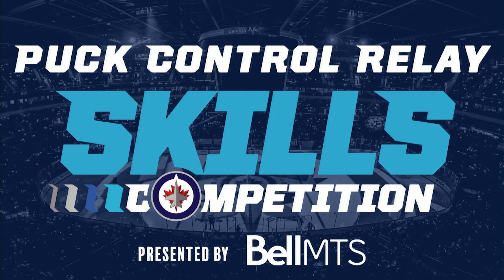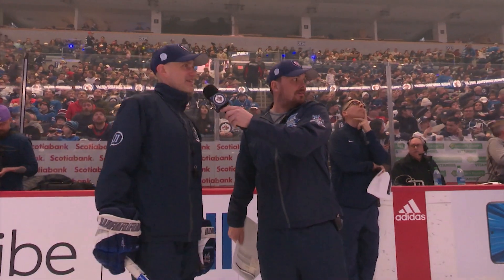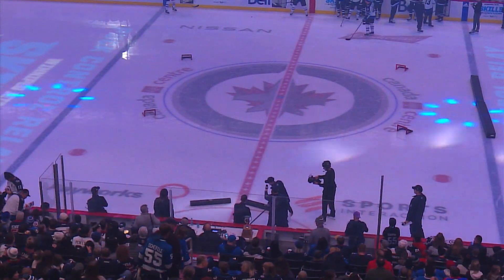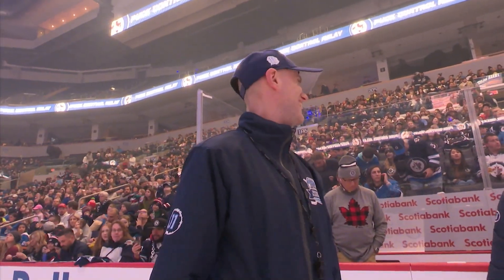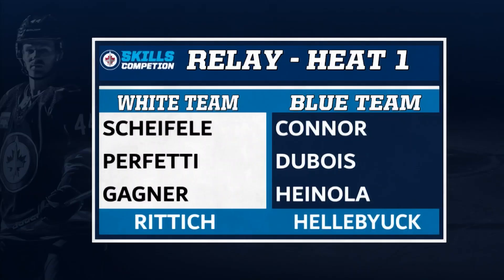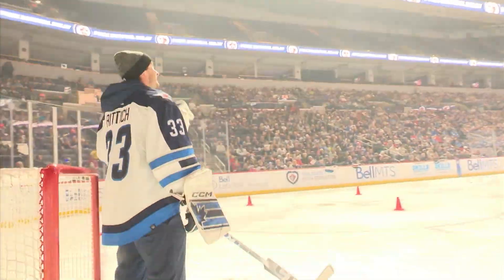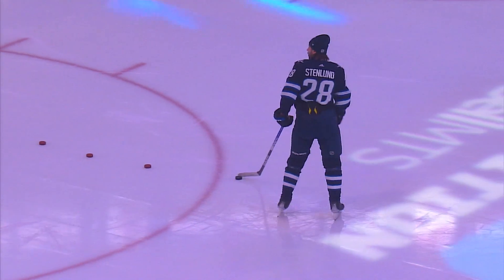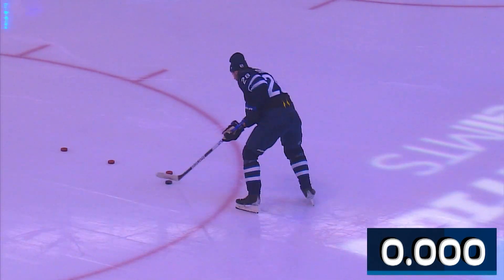Winnipeg Jets compete in the Puck Control Relay Race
Off to the races at Canada Life Centre 🏁

Watch the Puck Control Relay at the 2023 Skills Competition presented by Bell MTS!